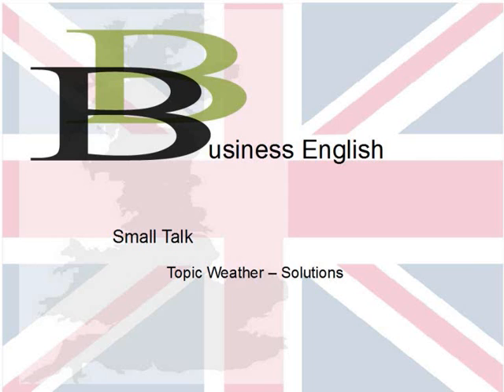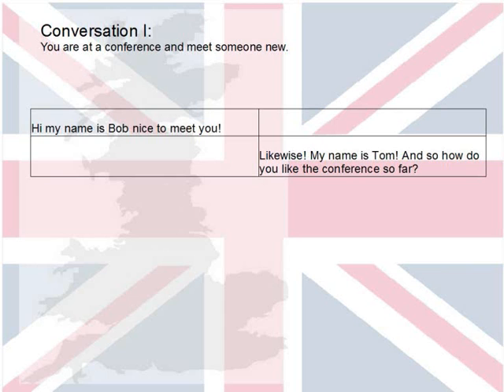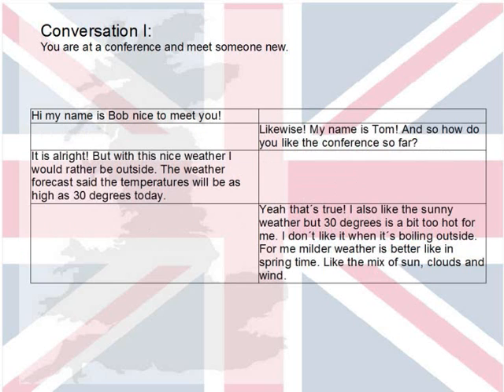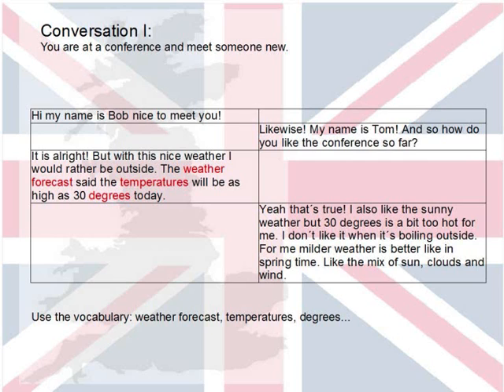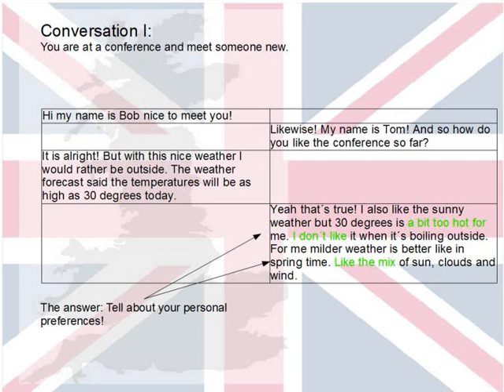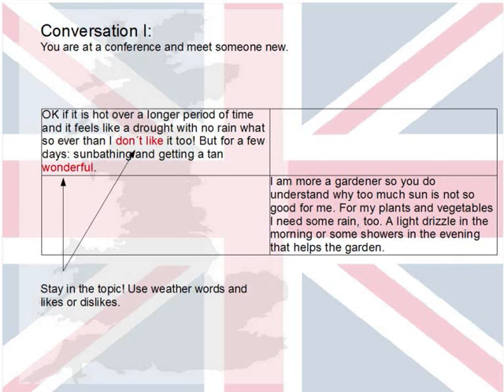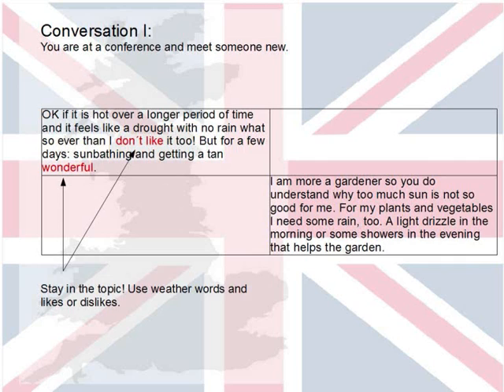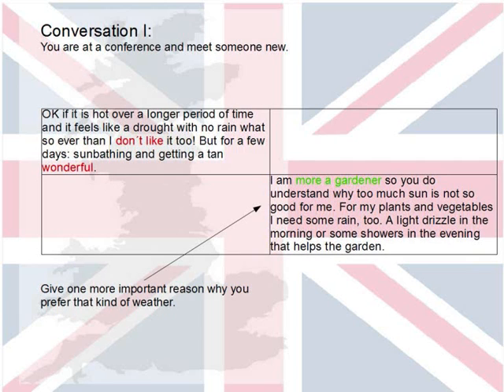Small Talk Lösungen Conversation.wmv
Small Talk: Lösungsvideo I English